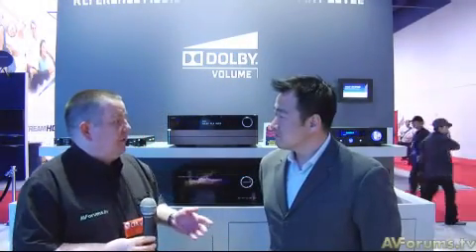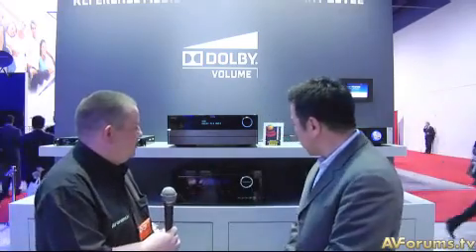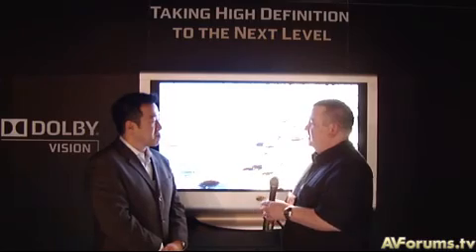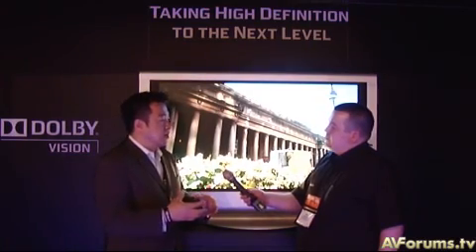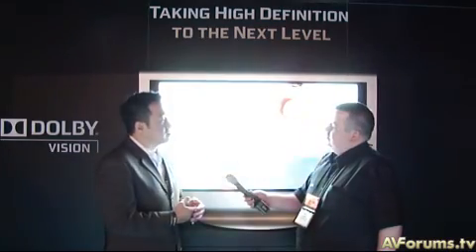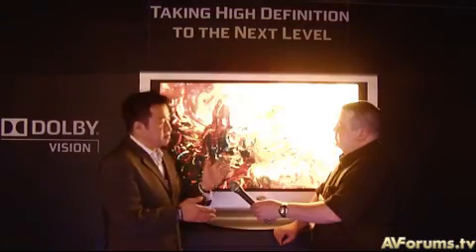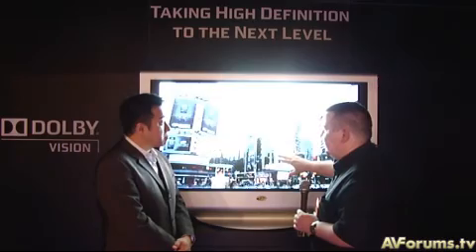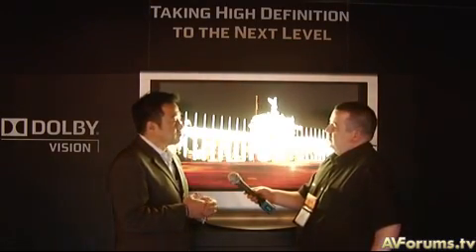CES 2009: 4 new technologies from Dolby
We hear about Dolby Volume,  Dolby Pro Logic IIz, Dolby Vision and for gamers, Dolby Axon.